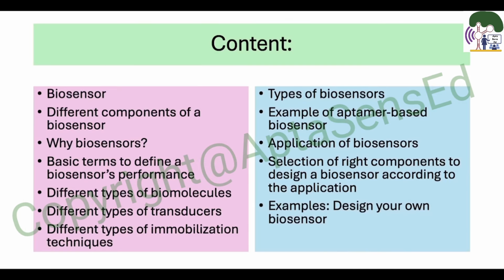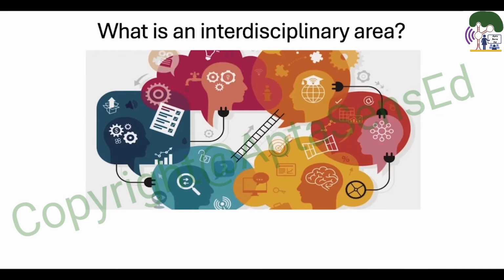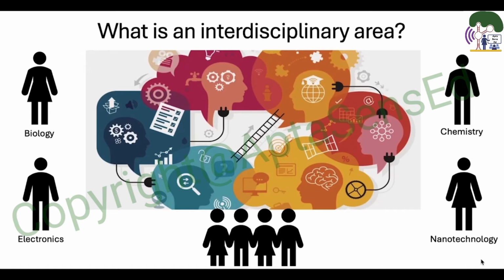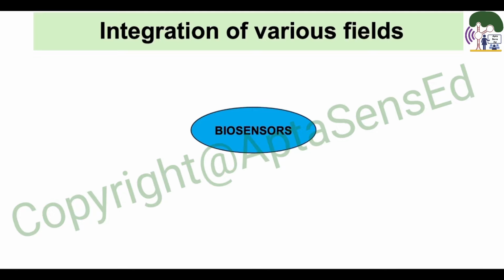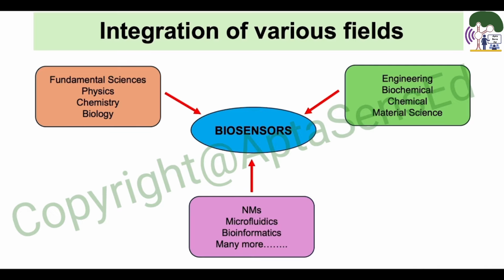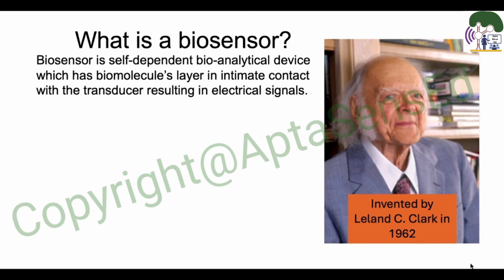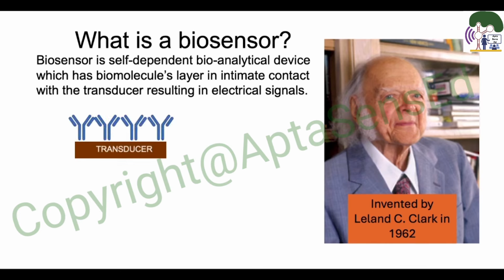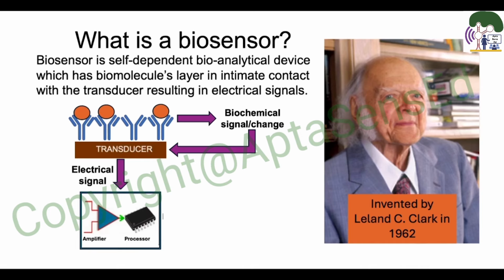Lecture 1: Biosensors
The videos on this channel describe most fastest growing interdisciplinary area of research, i.e., Biosensors. Along with, the channel videos also focus on aptamers, their generation using SELEX, aptasensors, microfluidics, point-of-care diagnostics, lab-on-chip and many more.
1. Biosensors (Basic- Undergraduate level)
2. Biosensors (Advanced- Postgraduation level)
3. Biosensors (Pro-level)
4. Aptamers and their generation using SELEX
5. Aptamers, SELEX and Aptasensors